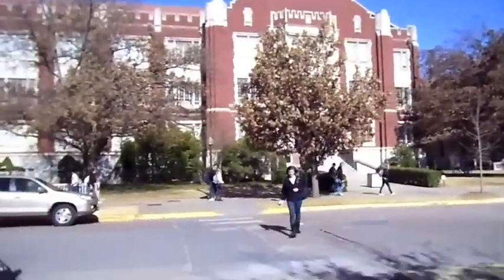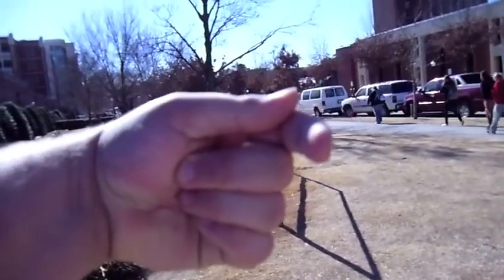January 26 - The South Oval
In which Travis plays with iMovie '11's transitions and shows off the OU South Oval.